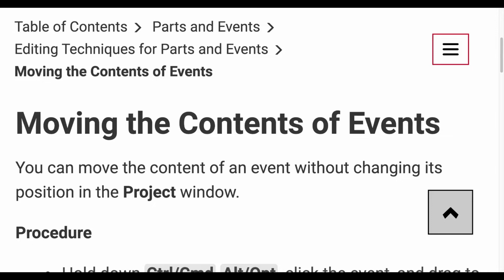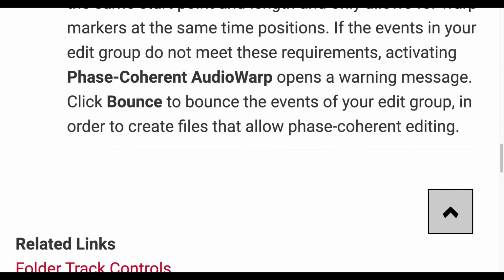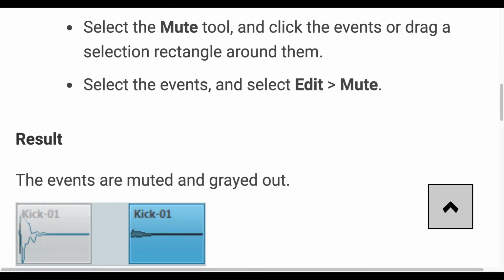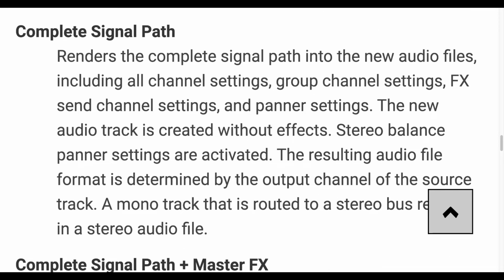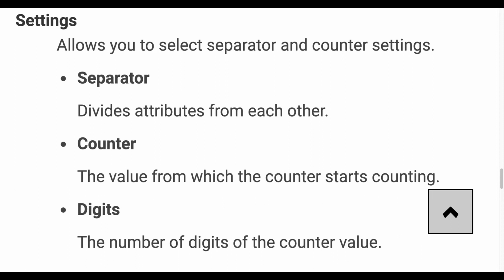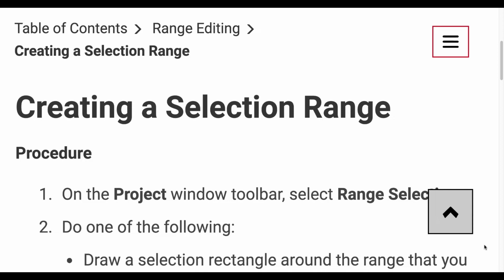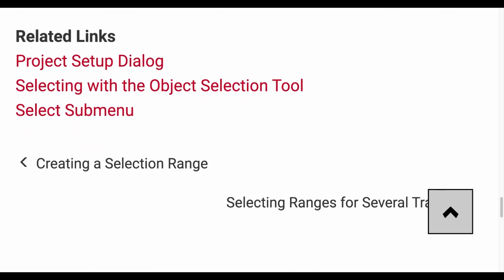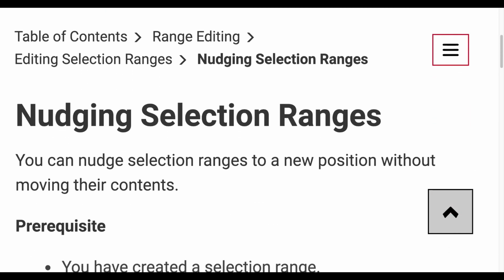Cubase 12 (Part 15).